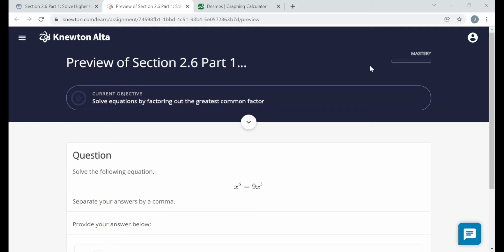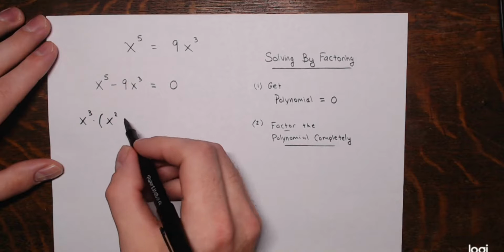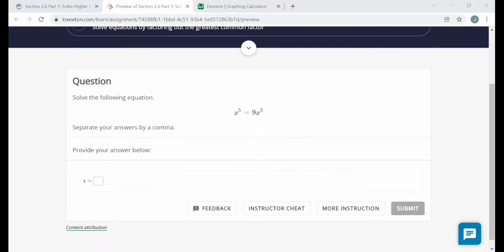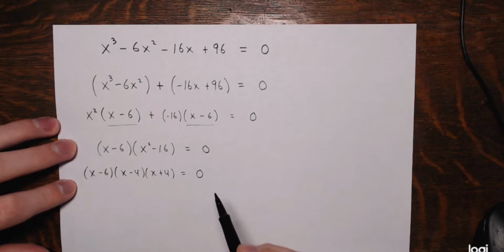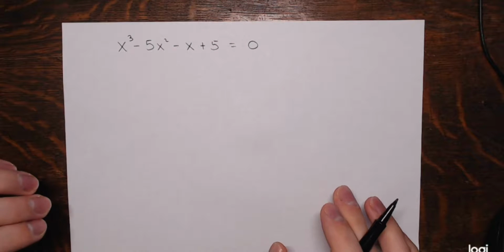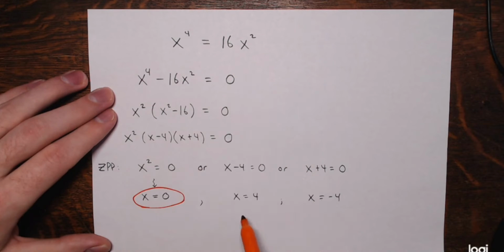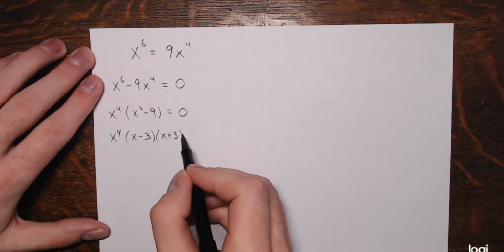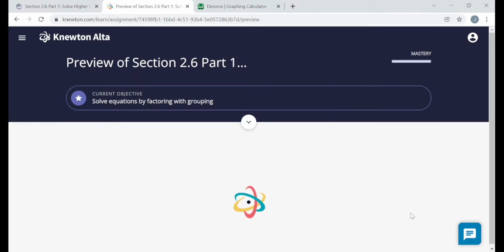Knewton Alta Assignment - Section 2.6 Part 1: Solve Higher Order Equations with Factoring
0:00 – Intro
2:05 – Solve Equations by Factoring Out the Greatest Common Factor #1
10:00 – Solve Equations by Factoring with Grouping #1
16:11 – Solve Equations by Factoring with Grouping #2
19:37 – Solve Equations by Factoring Out the Greatest Common Factor #2
22:05 – Solve Equations by Factoring Out the Greatest Common Factor #3
24:35 – Solve Equations by Factoring Out the Greatest Common Factor #4
26:33 – Solve Equations by Factoring with Grouping #3
28:45 – Solve Equations by Factoring with Grouping #4